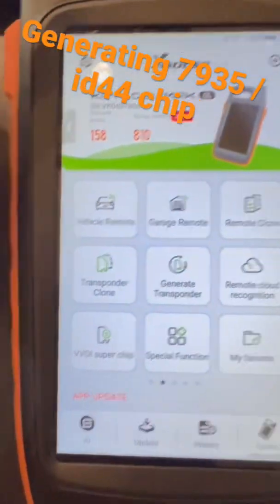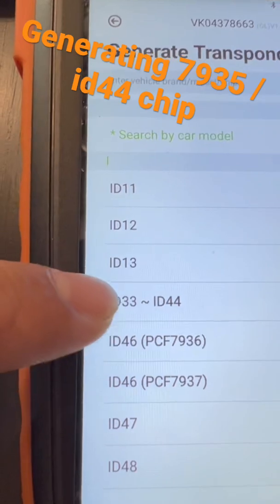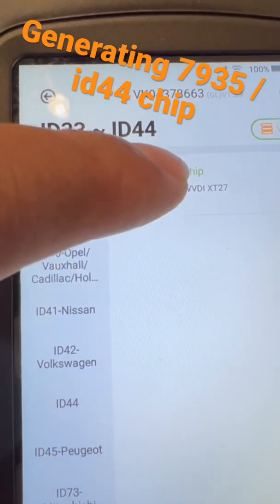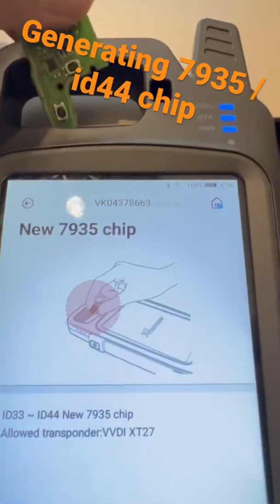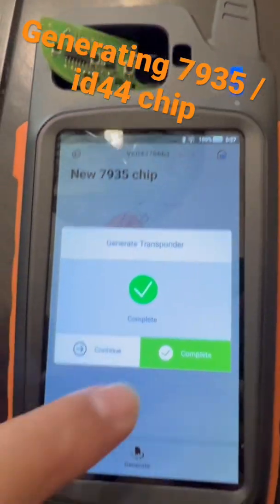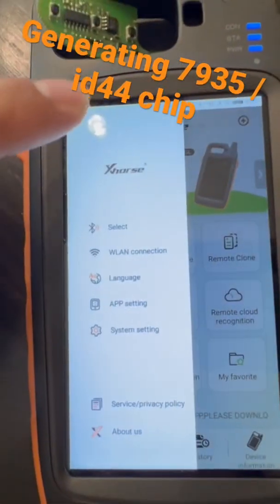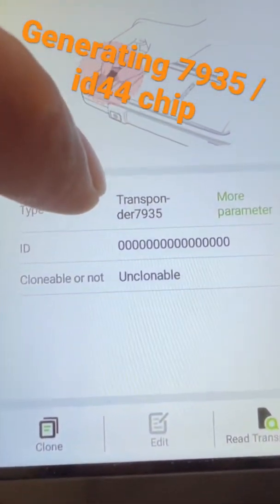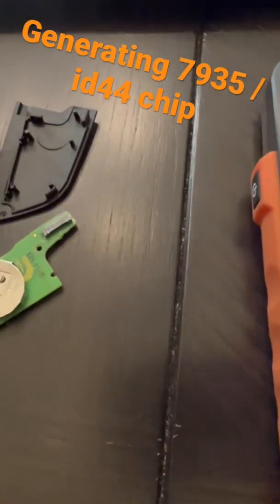Using xhorse keytoolmax to generate 7935 / id44 for bmw ews keys chips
Using key tool max to generate id44 / 6935 chips to use for bmw Ews system ews3